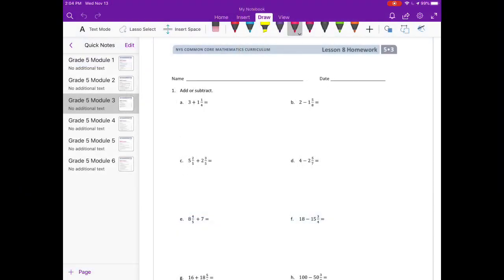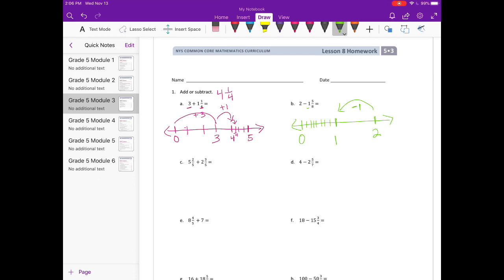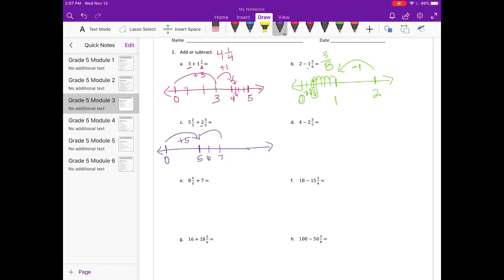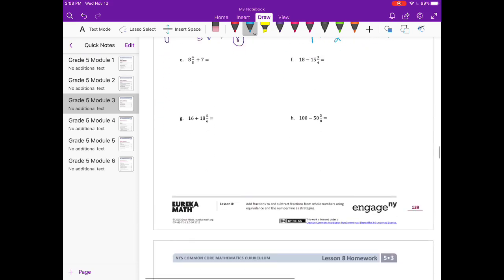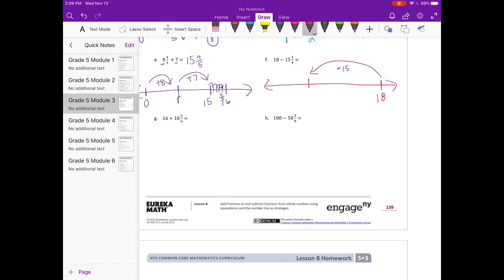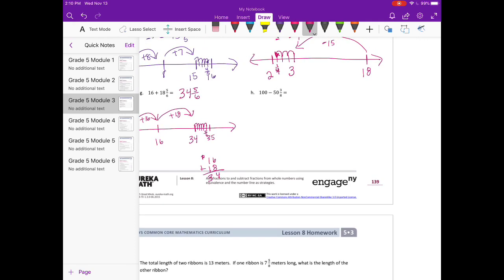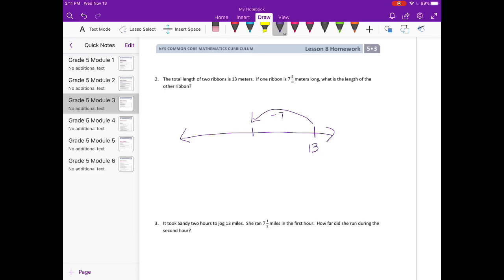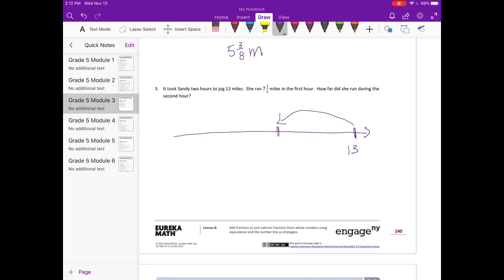Engage NY // Eureka Math Grade 5 Module 3 Lesson 8 Homework